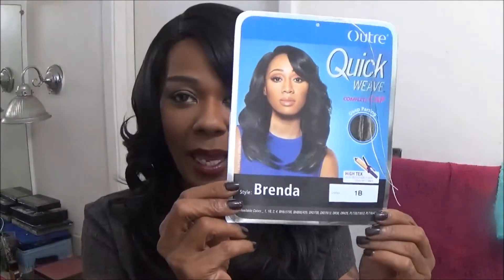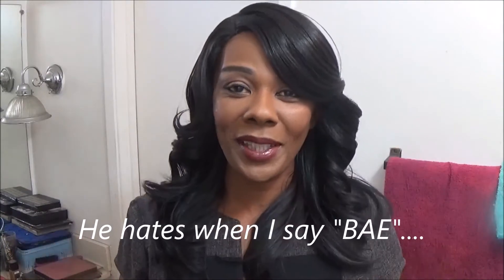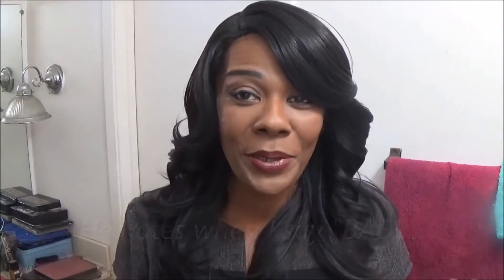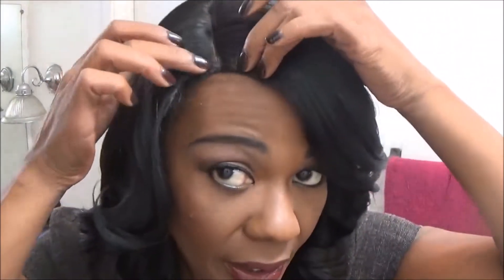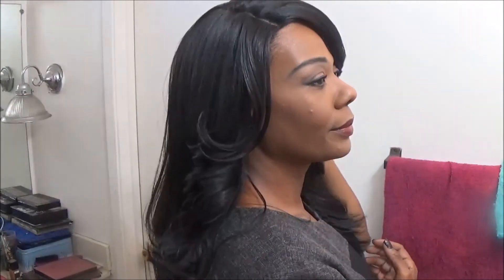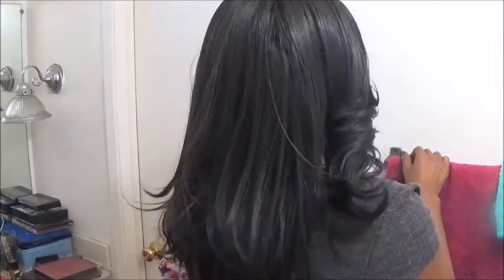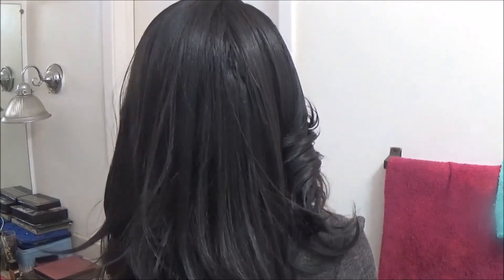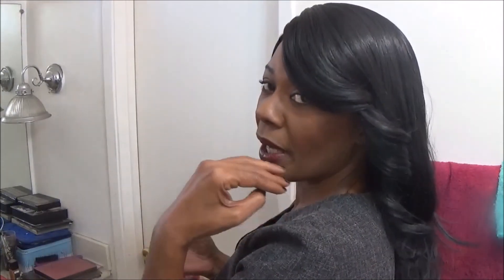OUTRE | BRENDA | Quick Weave Wig | samsbeauty.com